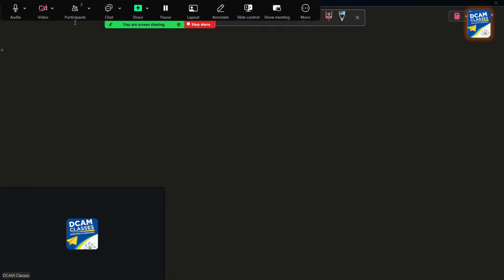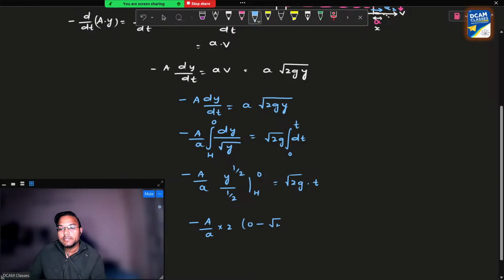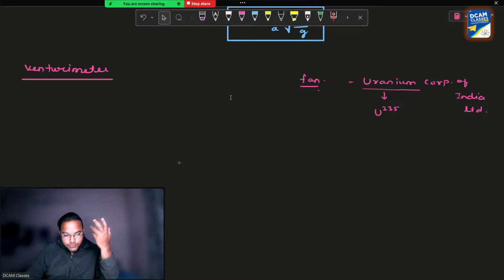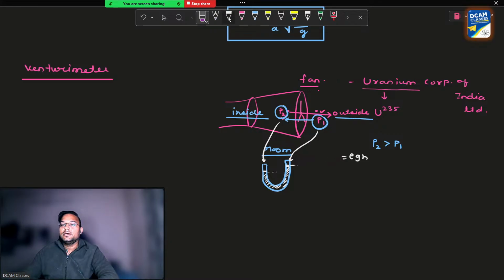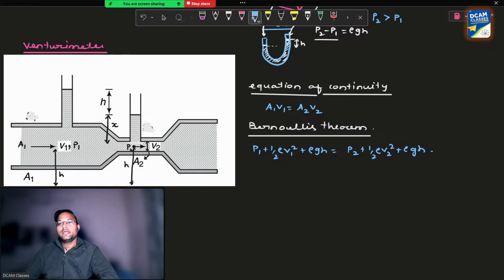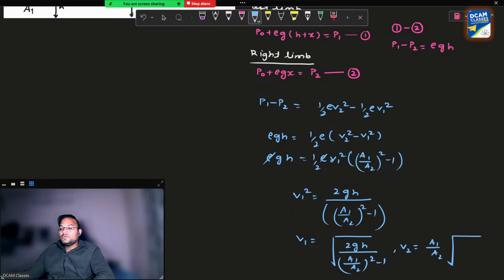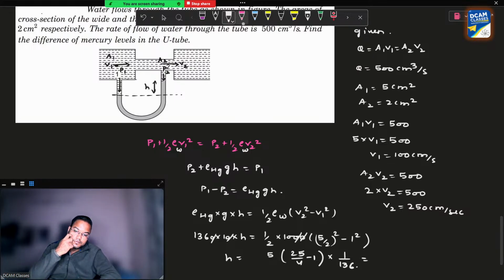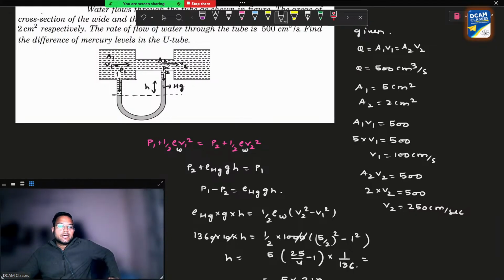jee main /advance class 11 physics : fluid mechanics class-5 (11 december 2025)